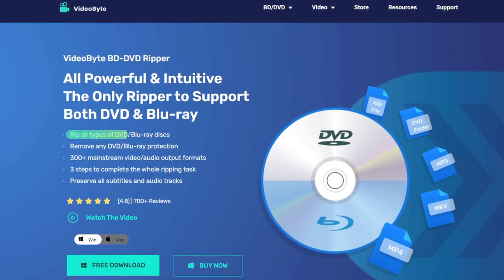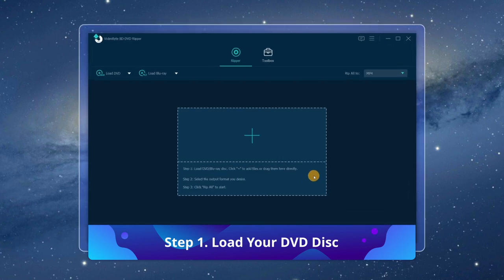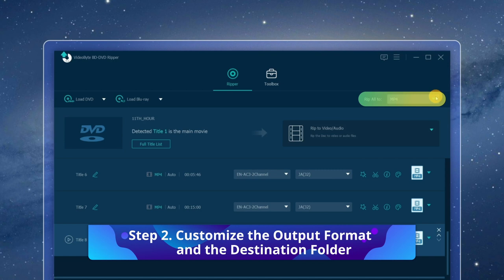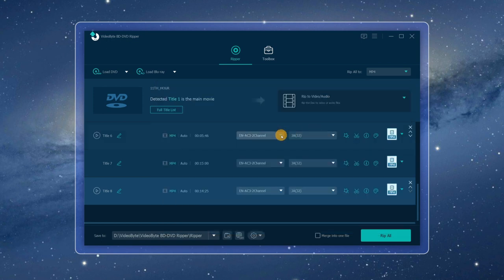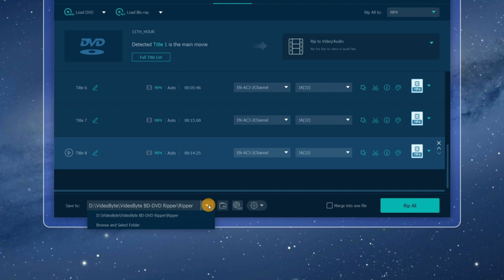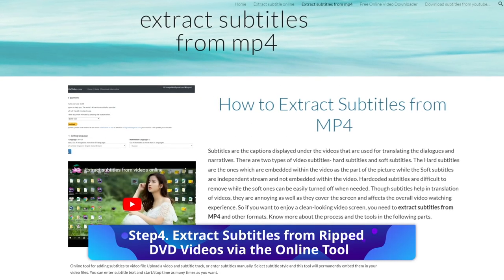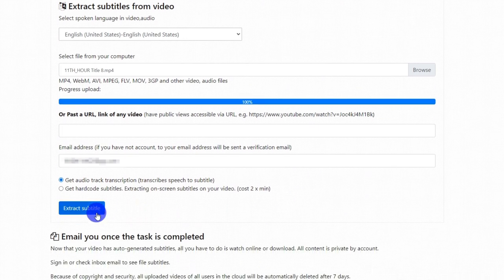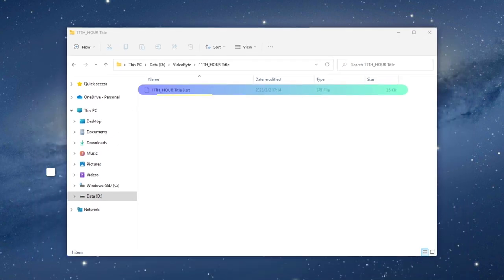[Guide] How to Rip Subtitles from DVDs? Super Easy&Quick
Watch this video and learn how to rip subtitles to DVDs with super easy steps!

📌Timestamps below to guide you through this video:
0:00 Intro - VideoByte BD-DVD Ripper
0:34  Load DVD Disc
0:44 Customize the Output Format and Destination Folder
1:05 Process the DVD-ripping
1:13 Extract Subtitles from Ripped DVD

-Available to rip Blu-ray/DVD discs of all types

🔎 Explore more
How to Rip Blu-ray on Mac with 4 Useful Ways [2023]
How to Rip Disney Disc to Digital [Effective for All]

rip subtitles from DVD
extract subtitles from DVD
how to rip subtitles from dvd
rip SRT from DVD
extract subtitles from DVD as .SRT